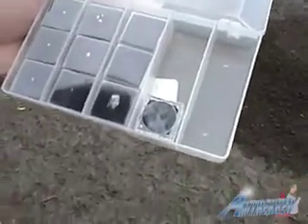Amtrekker - #35 Arkansas Crater of Diamonds State Park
Amtrekker visits the great mud pit that is the Arkansas Crater of Diamonds State Park and spends the day looking for diamonds, talking to strangers and talking to himself...a lot.

Searching ensues.